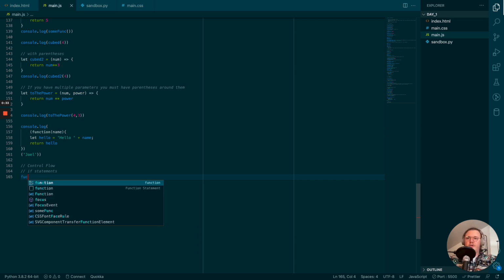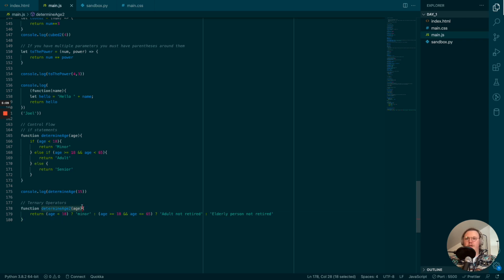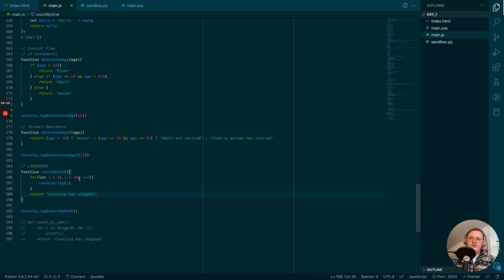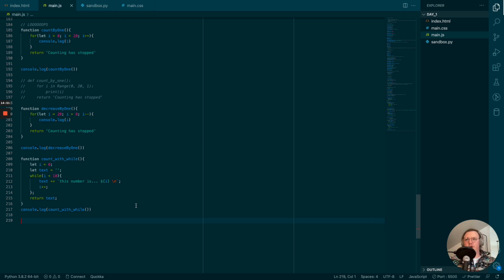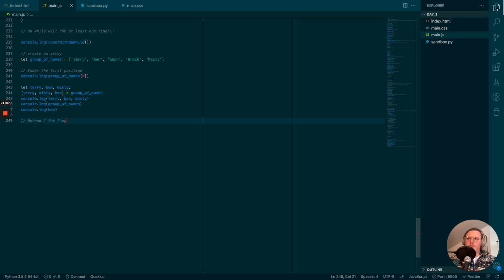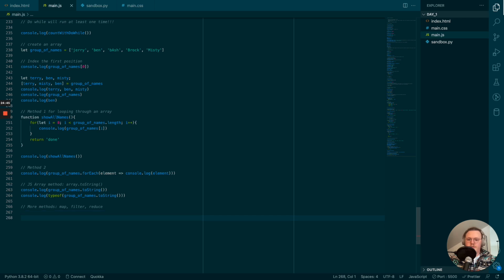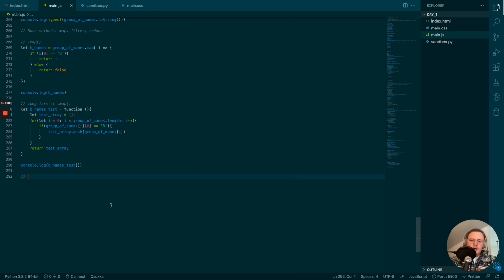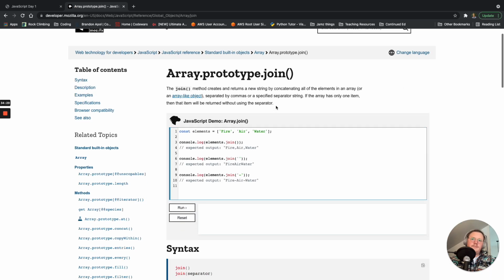SE JavaScript 1 3 Conditionals loops builtins